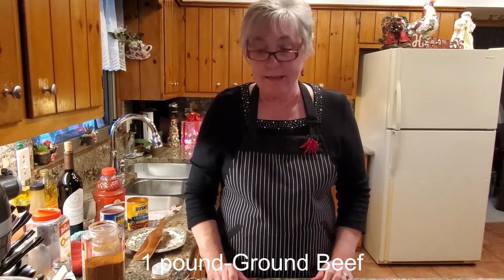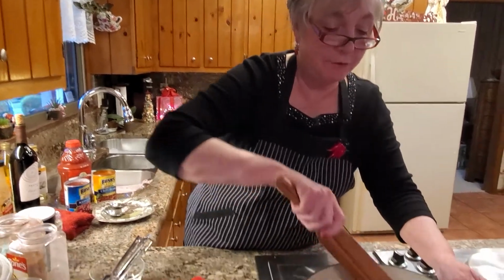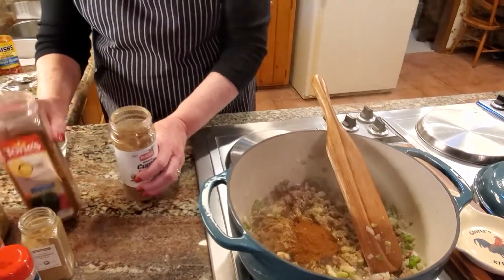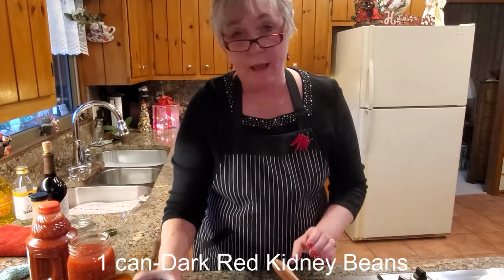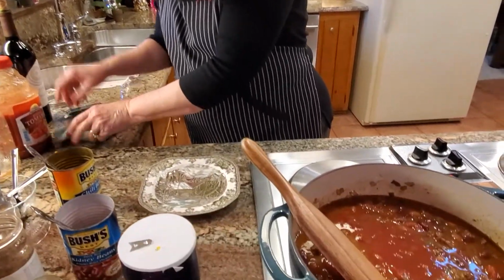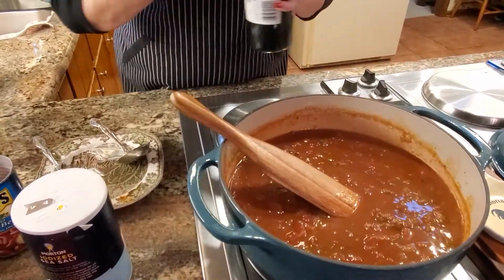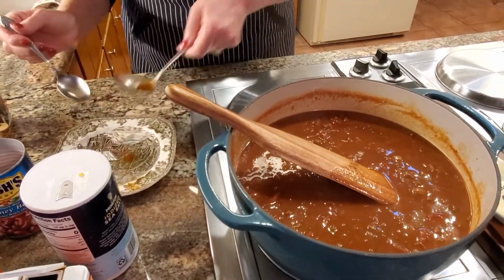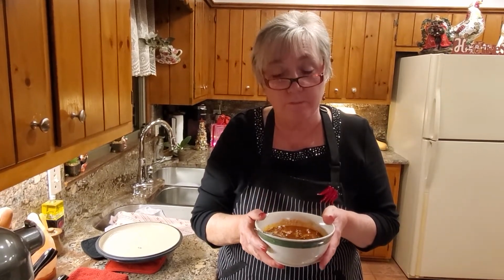Glo's All-American Chili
How to make a delicious, sweet and spicy chili.

Ingredients:

1.   1 pound-Ground Beef with baking soda and water.
2.   1-Green Pepper.
3.   1-Yellow Onion.
4.   1 Tablespoon-Olive Oil.
5.   1/4 teaspoon-Onion Powder.
6.   1/4 teaspoon-Garlic Powder.
7.   1 teaspoon-Sweet Paprika.
8.   1 teaspoon-Coriander.
9.   1 teaspoon-Oregano.
10. 3 Tablespoons-Chili Powder.
11. 1 Tablespoon-Cumin.
12. 1-Bay Leaf.
13. 1 can-Dark Red Kidney Beans.
14. 1 can-Chile Beans.
15. 1 quart-Canned Tomatoes.
16. Add 3/4 quart-Tomato Juice.
17. 3 Tablespoons-Yoshida's Gourmet Sauce.
18. 1/4 to 1/3 cup-Dry Red Wine.
19. 1/2 teaspoon-Salt.